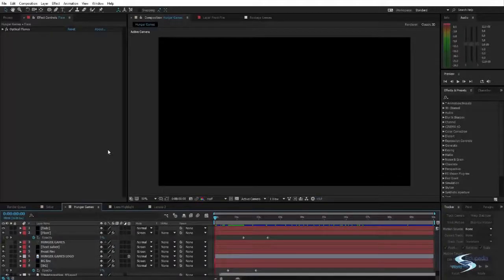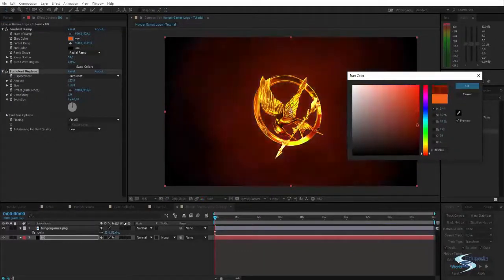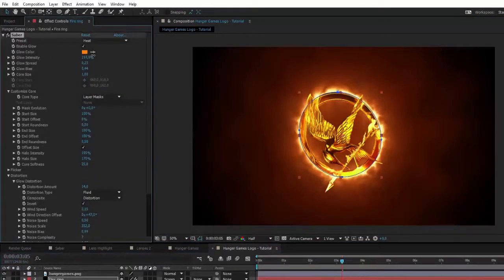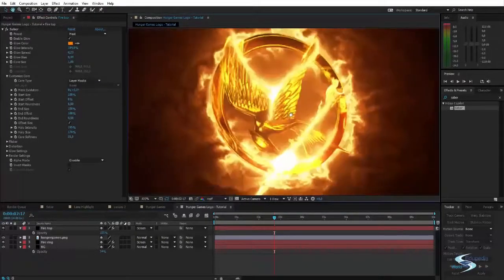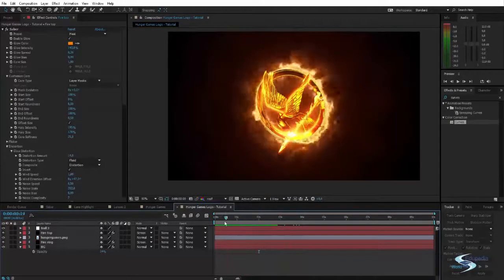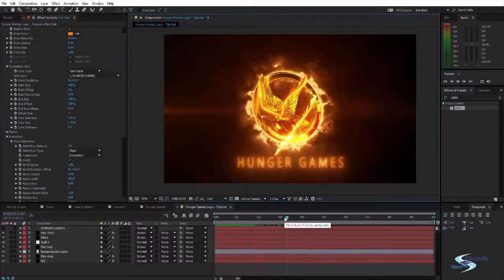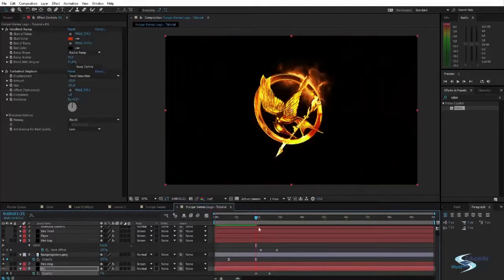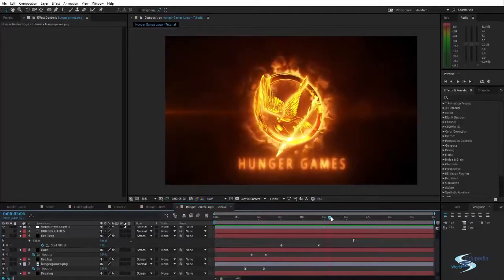Creating A Hunger Games Logo Using Saber in Adobe After Effects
⇒Creating a Hunger Games Logo
    using plug-in called SABER
⇒Importing Hunger Games logo into After effects
⇒How to use effect called Gradient Ramp
⇒Using Effect called Turbulent Displace to displace
    the background
⇒Adding Saber Effect in the logo
⇒How to adjust Wind Speed tool in After Effects
⇒Using Mask to create glowing effect
⇒Creating an Adjustment Layer
⇒Adding optical flares to the logo
⇒Using Flicker tool
⇒Changing Core type to Text Layer in After Effects
⇒Animating the logo using layers and
   setting up key frames